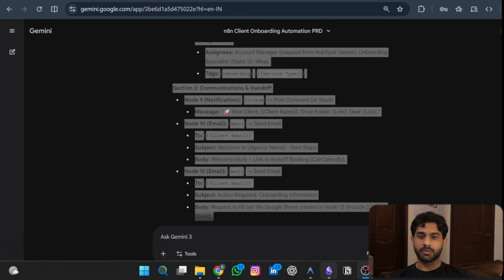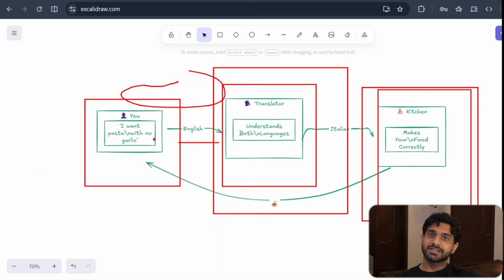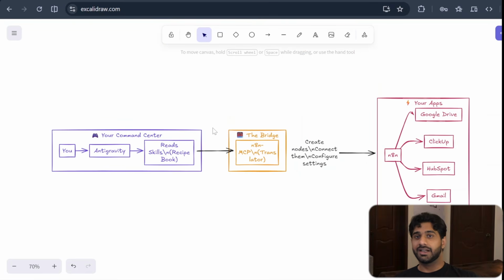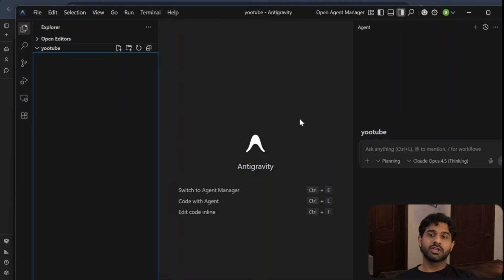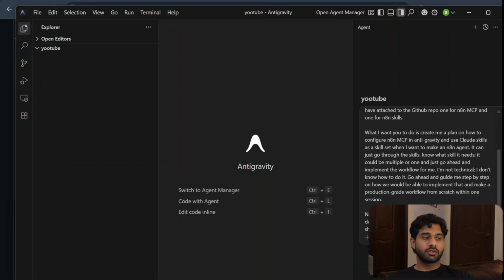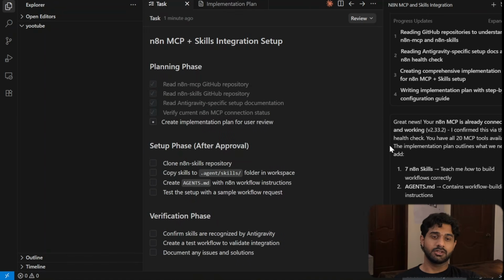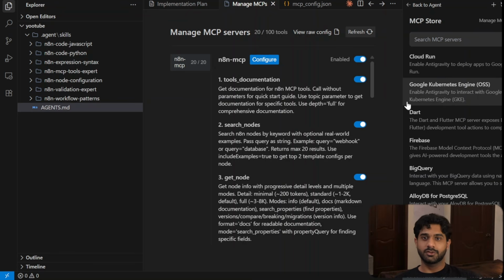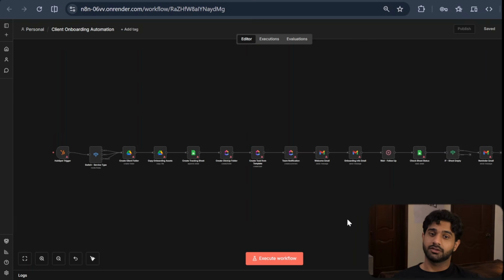How Antigravity Can Build Full n8n Workflows (Complete Setup Guide)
⏱️ TIMESTAMPS:
0:00 - Watch this magic
0:30 - The hook
1:30 - What is MCP? (explained simply)
4:00 - What are Claude Skills?
6:30 - How it all connects
8:30 - Antigravity quick tour
9:30 - Setting up Skills
11:00 - Setting up n8n-MCP
13:00 - Building the workflow LIVE
16:00 - Workflow walkthrough
18:00 - Reality check
19:00 - Resources & next steps